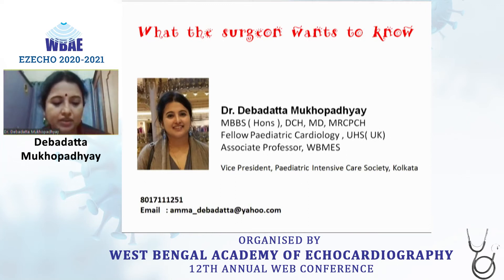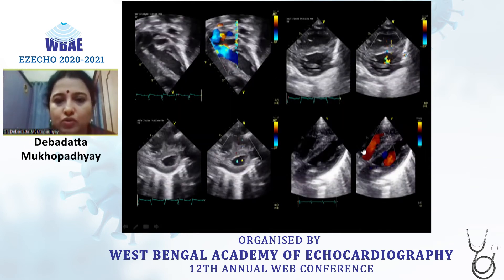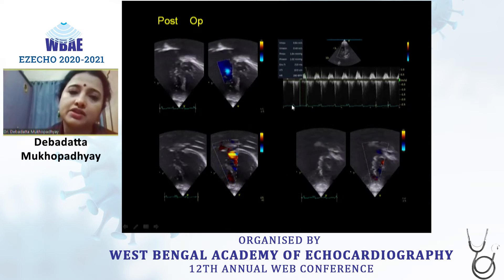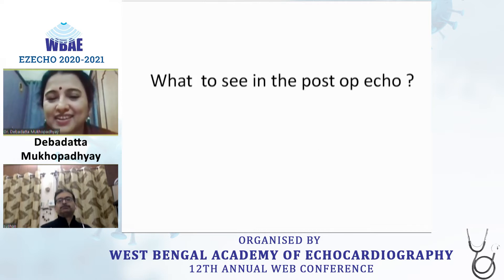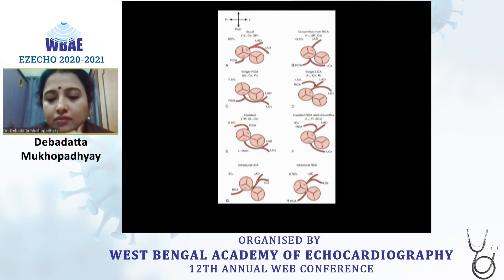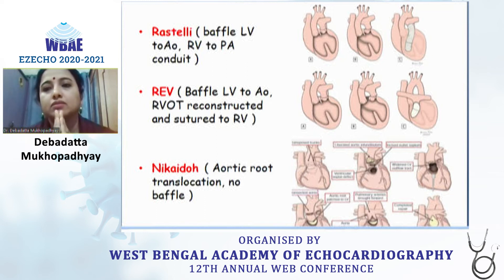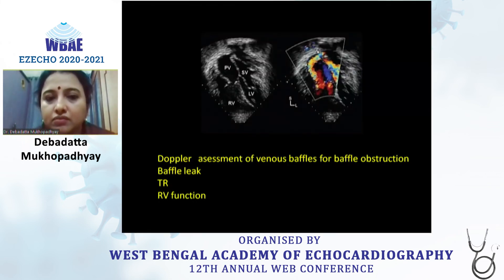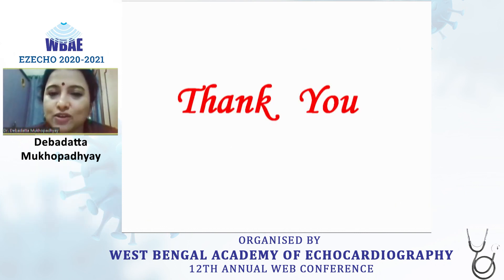WBAE EZECHO 2021 - Day 1 - 16. Dr. Debadatta Mukhopadhyay - What the surgeon wants to know